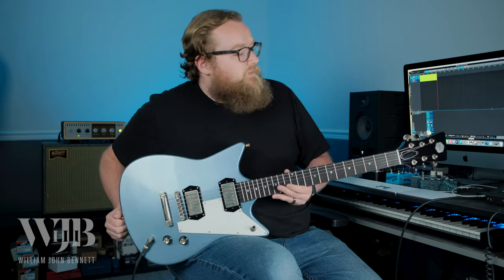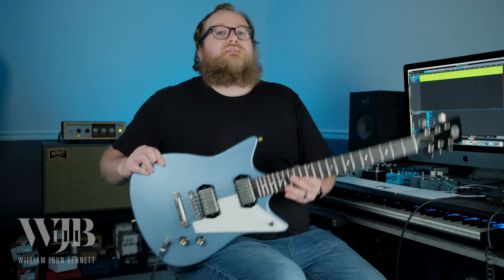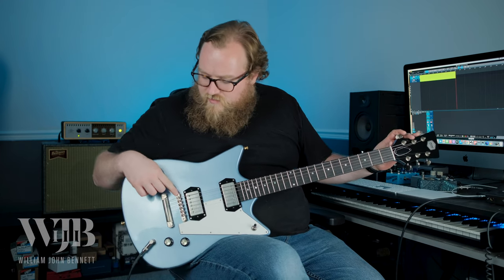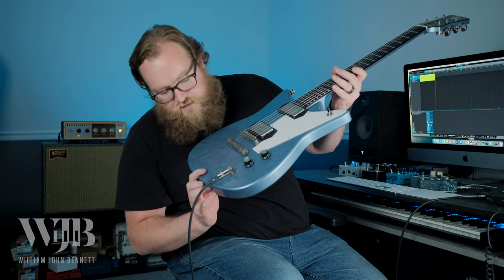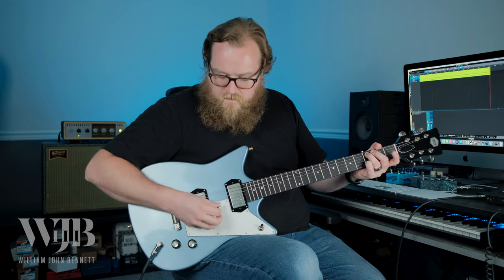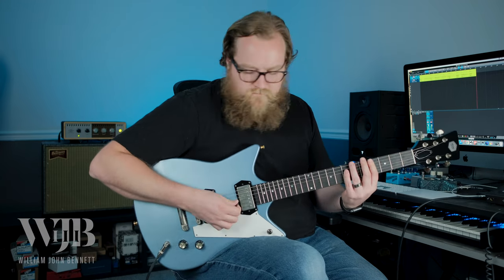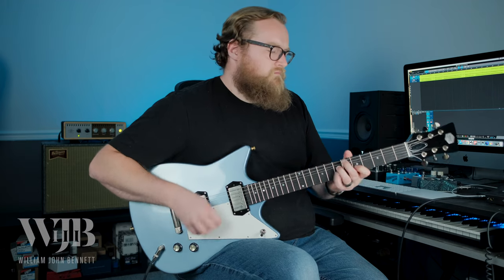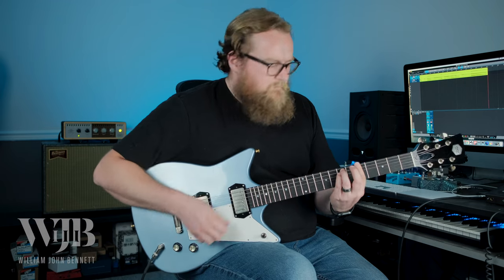Frank Brothers Guitar Co: Brother's Choice Arcade Demo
Here's a look at the latest Brother's Choice build from Frank Brothers. These builds (when available) are the only way to get a new Frank Brothers guitar without waiting the 6-8 months for a custom order.

0:00 Intro
0:44 Specs
1:34 Sounds
3:52 Song

Here is the full spec list for the guitar.

Model: Arcade Model
Orientation: Right-Handed

Colour
Top: Blue Mist
Core/Neck: Blue Mist
Headstock: Piano Black
Topcoat: Full Gloss with Light Relic

Wood
Body: Korina
Neck: Korina
Fretboard: Indian Rosewood
Headstock: Maple

Neck Specs
Neck Shape: Classic Medium C (0.860” - 0.940”)
Fretboard Inlays: Dots
Logo: Classic Honeycomb (Italian Pearloid)
Frets: Jescar 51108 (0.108” H x 0.051” W)
Nut Material: Bone
Fretboard Radius: 12”

Binding
Body (Top): None
Fretboard: None
Headstock: None

Hardware
Tailpiece/Bridge: Stop Tailpiece w/ ABR-1
Tuners: Grover Rotomatics
Strap Buttons: Nickel
Hardware Finish: Aged Nickel

Electronics
Neck Pickup: Seymour Duncan Antiquity Humbucker
Bridge Pickup: Seymour Duncan Antiquity Humbucker
Controls: Master Vol., Master Tone, 3 Way Toggle
Configuration: X-Style with top mounted input jack
Cavity Cover: Clear Acrylic

Parts
Pickguard: Multi-Ply White
Pickup Rings: Black
Pickup Covers: Nickel
Truss Rod Cover: Multi-Ply Black
Knobs: Witch Hats
Switch Tip: Black

Strings D’Addario 10-46

Case: G&G custom fitted hardshell case
(Cotton Tweed)